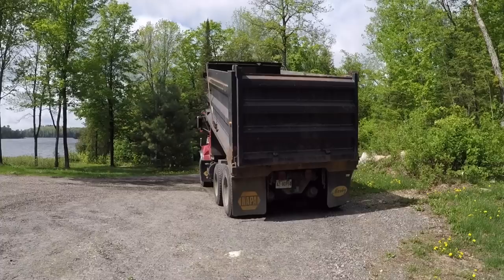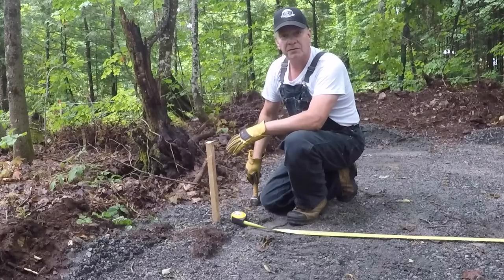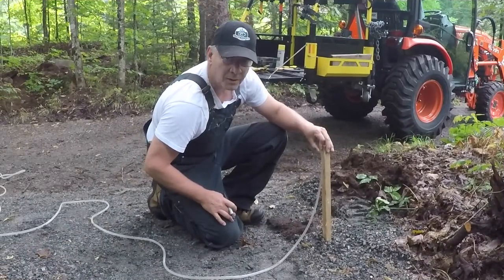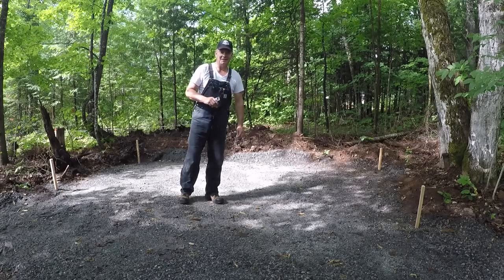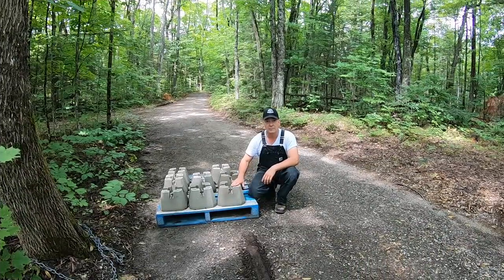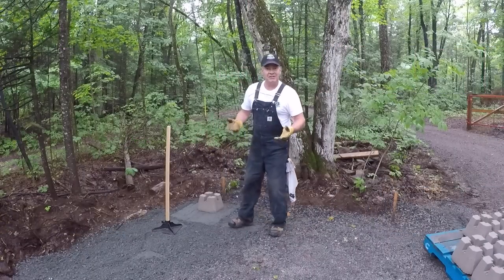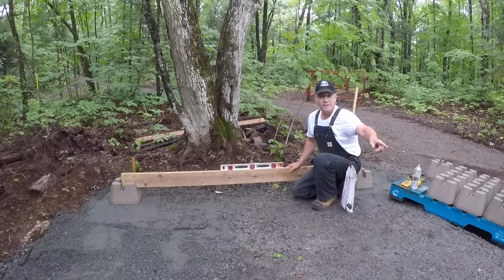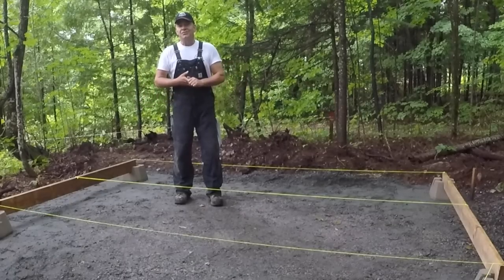#316 Wood Shed Build - Part 2. Levelling the ground and placing Deck Blocks. outdoors.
Wood Shed Build - Part 2. Levelling the ground. Setting Deck Blocks. outdoor channel.

Back at it today to finish levelling the ground and setting my deck blocks for the wood shed build. I use an interesting way to find level, and learn a few new things along the way.

Please note I am not a craftsman or skilled carpenter. The manner in which I am building the shed may not be the best or the correct way of doing it - it's just the way I am doing it. Hope you enjoy it.